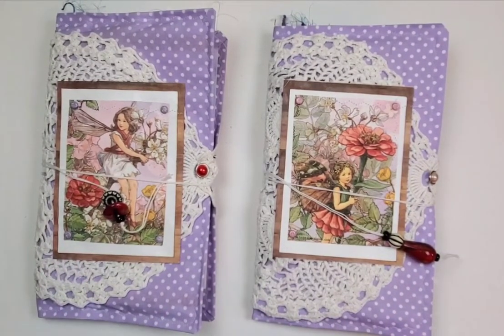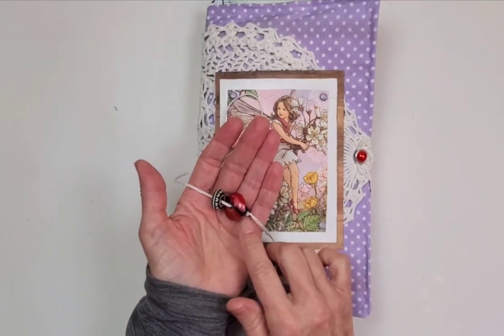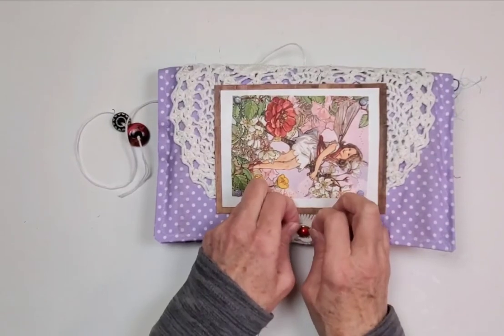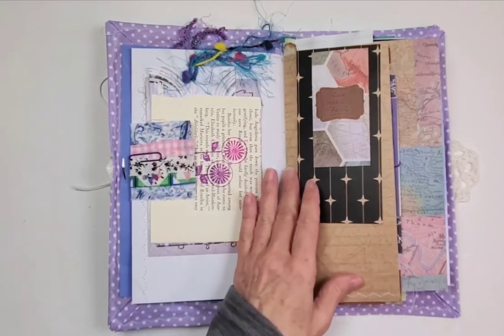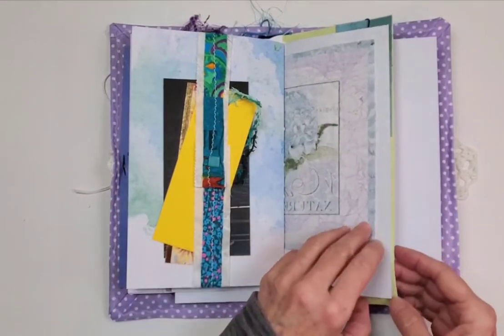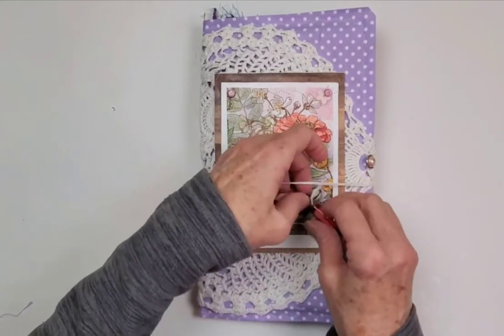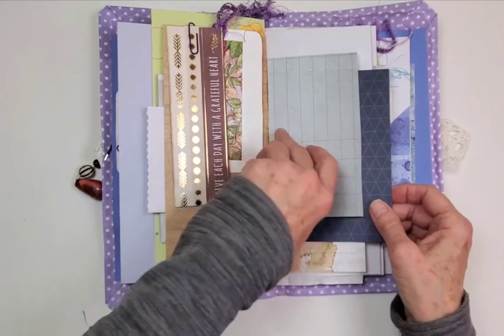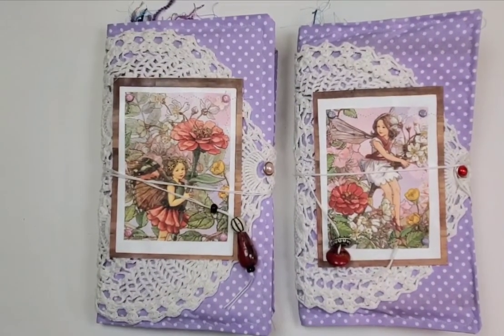Fairy Journals -Soft Cover Junk Journals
This journal was made from a recycled padded mailing envelope. Fabric cover, soft feel with a vintage doily and collaged and decorative napkins that featured a fairy. Journal is 6 1/4 x 9 1/4. 30 sheets - 60 pages of mixed cardstock. Fabric embellishments, coffee dyed writing papers, plenty of tuck spots and writing spaces.

I love to make handmade books and crafts. I specialize in art supply books, junk journals and other recycled crafts.

Fav creators!!